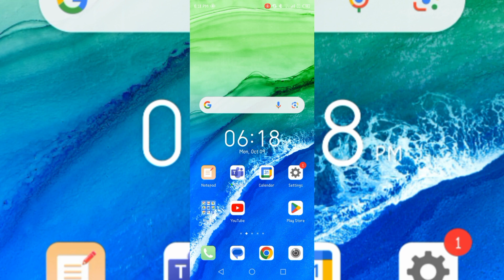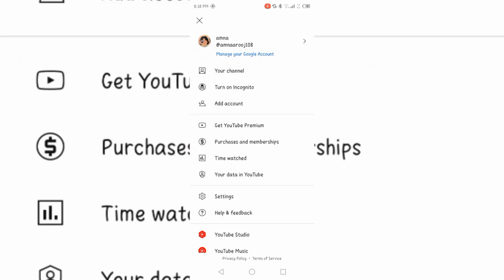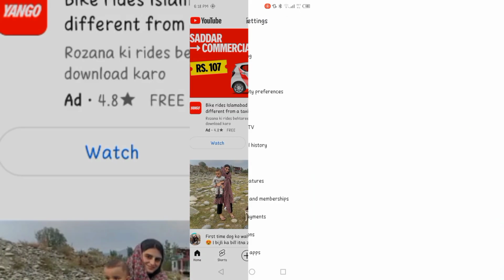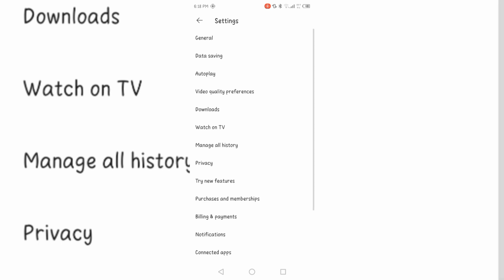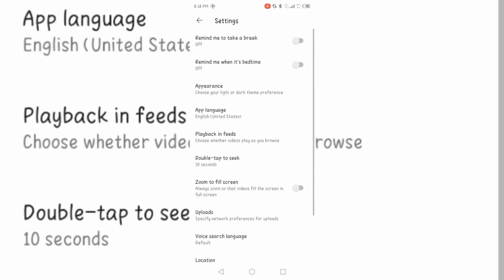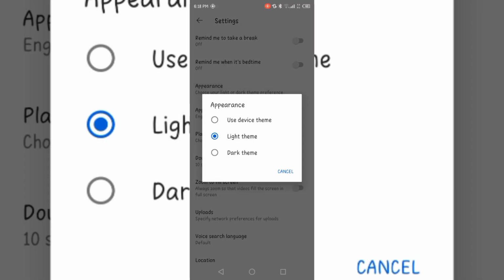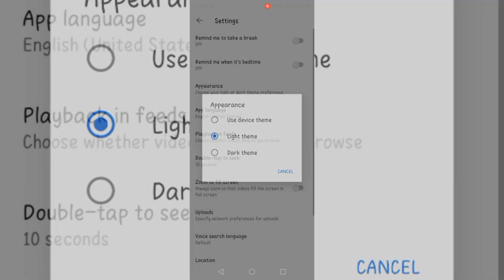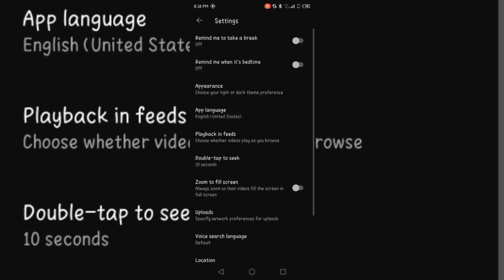How to Turn on Dark Mode on YouTube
Activate Night Mode on YouTube: Step-by-Step Tutorial for Enabling Dark Theme

Description:
In this video, we will demonstrate how to switch on the dark mode feature on YouTube, providing a step-by-step tutorial for activating the night mode setting. By following our easy instructions, you can quickly enable the dark theme on your YouTube account, creating a more comfortable viewing experience, especially in low-light environments. Say goodbye to eye strain and enjoy a sleek, dark interface while watching your favorite videos.

Queries Solved:
1. How to enable dark mode on YouTube
2. Steps for turning on night mode on YouTube
3. Activating dark theme on YouTube

My YouTube channel covers a wide range of topics, including YouTube tips and tricks, YouTube shorts, viral video tips and tricks, and the best YouTube tricks and tips for Android users. In addition to YouTube, my channel also features content on various other platforms and topics related to online video creation and sharing. Whether you're a beginner or an experienced creator, there's something for everyone on my channel.